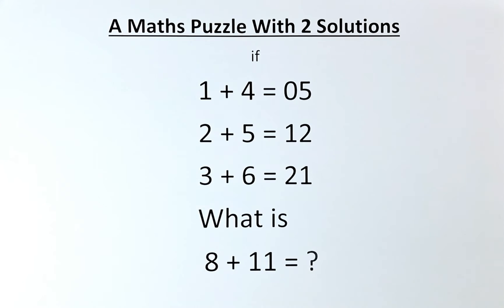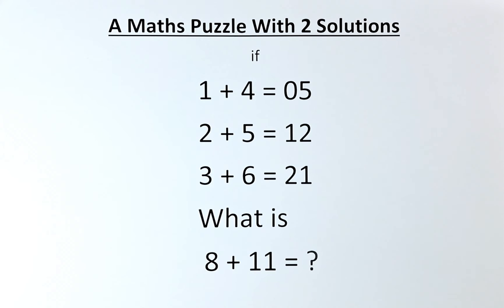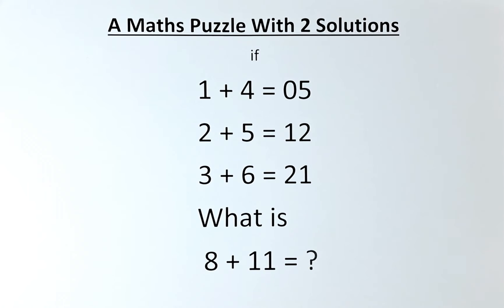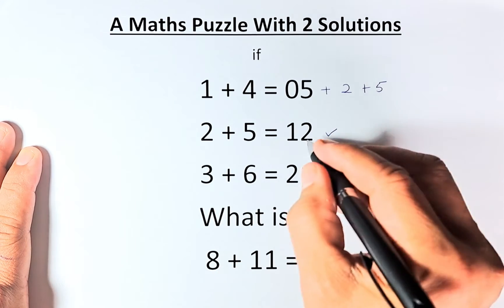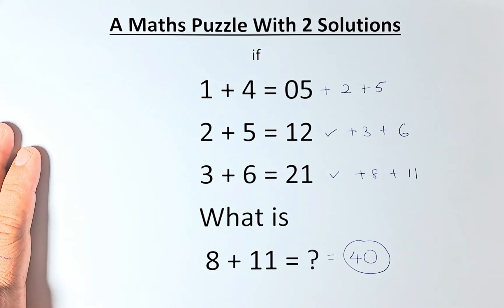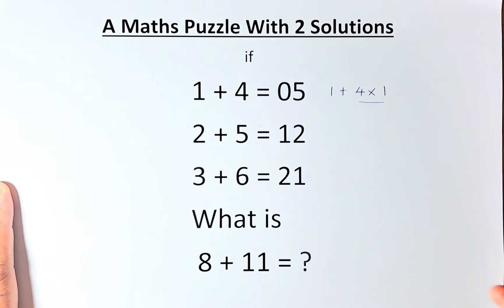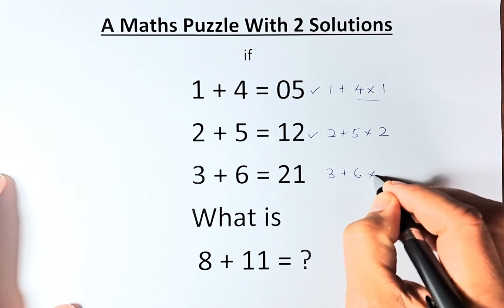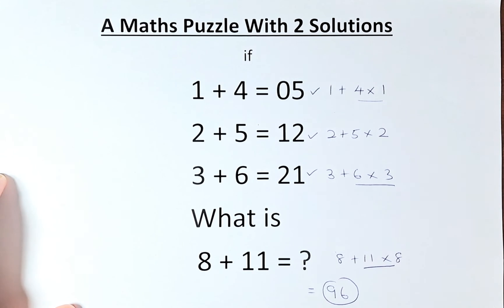A Maths Puzzle with 2 Solutions.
Read the Instructions:

Identify the Type:

Examine the Given Information:

Start with the Obvious:

Use Logic and Deduction:

Trial and Error:

Check for Mistakes:

Look for Patterns:

Identify and exploit any patterns present in the puzzle. This could involve recognizing number sequences, geometric arrangements, or logical relationships.
Break It Down:

If the puzzle seems overwhelming, break it down into smaller, more manageable parts. Solve each part individually and then integrate the solutions.
Be Patient:

Solving math puzzles may require patience and persistence. Don't get discouraged if you encounter challenges. Take breaks if needed and come back with a fresh perspective.
Verify the Solution:
Once you believe you've solved the puzzle, double-check your work against the given instructions to ensure that your solution meets all the specified criteria.
Remember, the key to solving math puzzles is a combination of careful analysis, logical thinking, and a systematic approach. Practice and experience will improve your puzzle-solving skills over time.